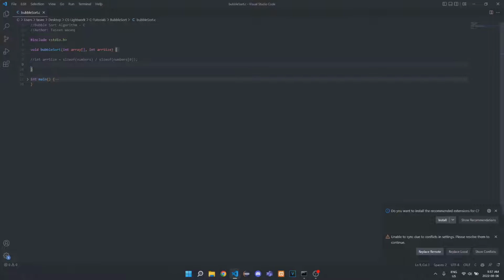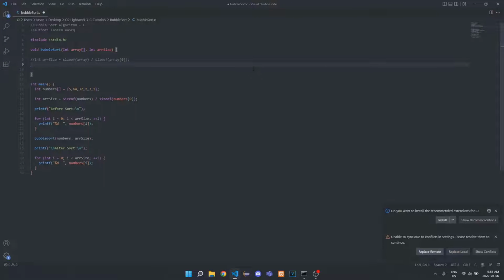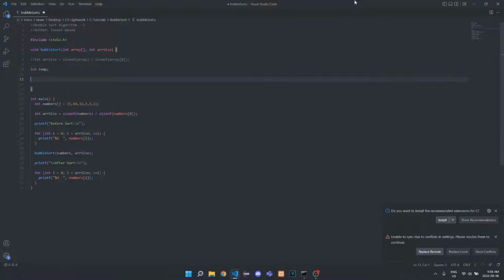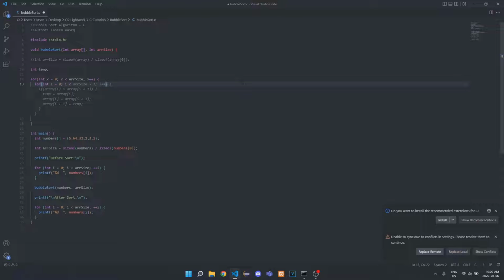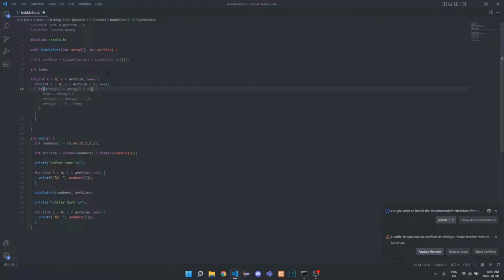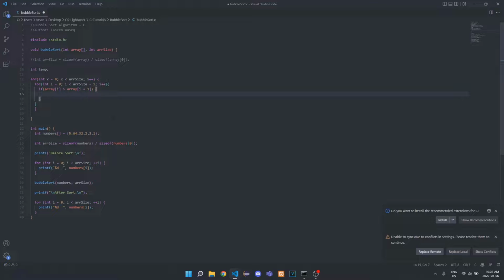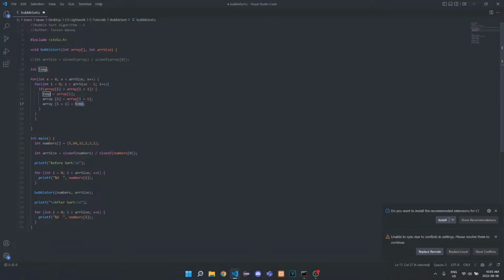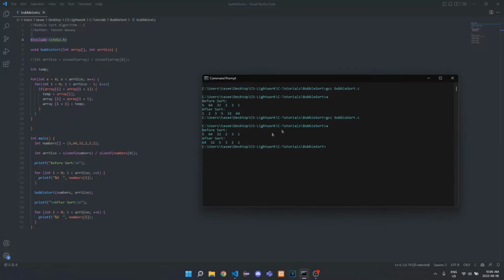C Bubble Sort Algorithm Tutorial | FULL Functionality + Syntax Walkthrough | Coding for Beginners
Hope you enjoyed this video and it helped you out, feel free to subscribe for more computer science, algorithms, syntax, programming concepts, functionality, and software setup tutorials and related content, thanks for watching!